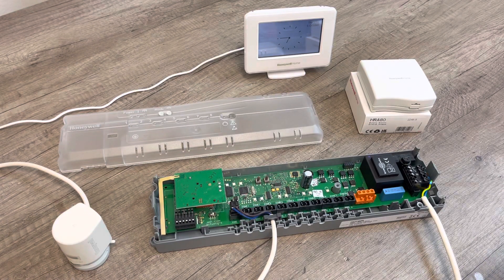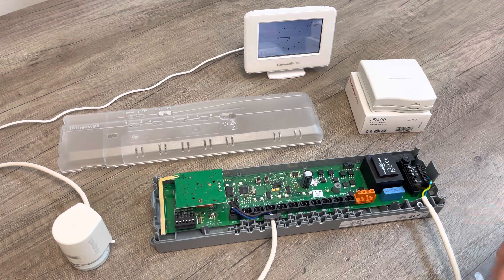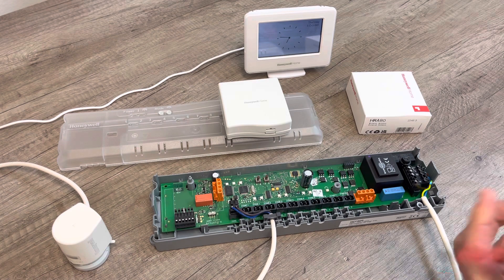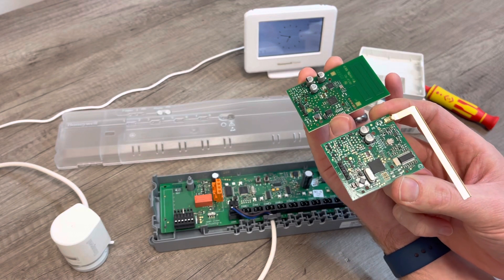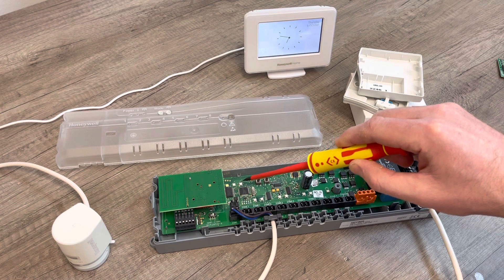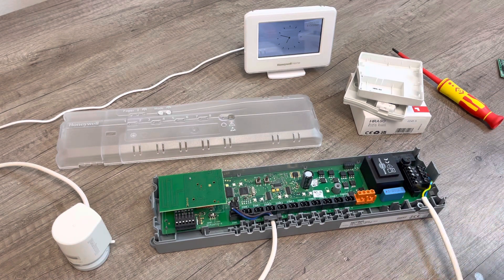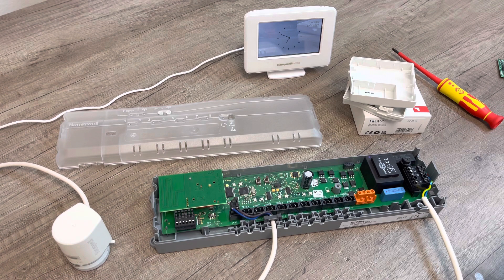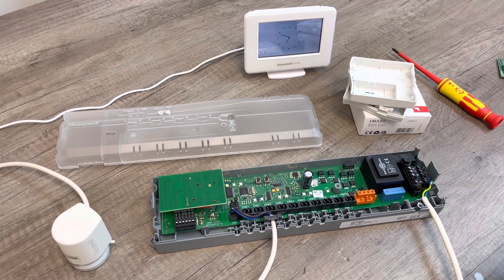Honeywell Home evohome HCC80R Underfloor Heating Controller & HRA80 External Aerial Hack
In this video Richard shows us the UK spec Honeywell Home HCC80R and a small hack how to fit the Honeywell Home HRA80 External Aerial into the HCC80R instead of wiring it externally!

The Honeywell Home HCC80R was discontinued in 2023 and the replacement underfloor heating controller (HCC100) can be purchased from The Smart Thermostat Shop

If you need an aerial for your HCE80R/HCC80R, the Honeywell Home HRA80 can be purchased from The Smart Thermostat Shop

If you require any technical support with Honeywell Home evohome, please contact the Resideo Technical Support Helpline on 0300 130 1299.